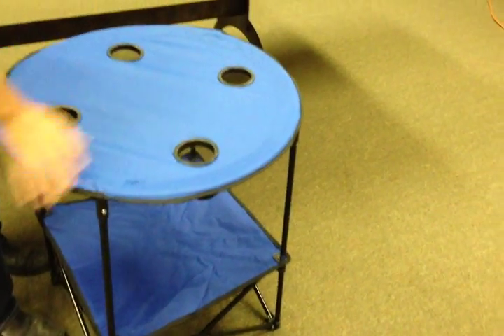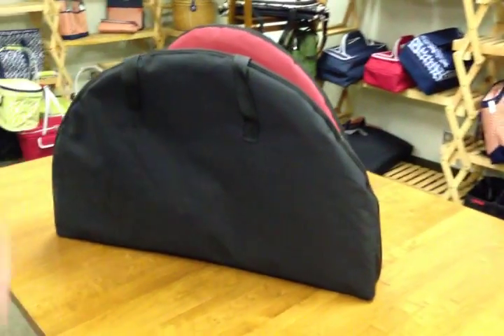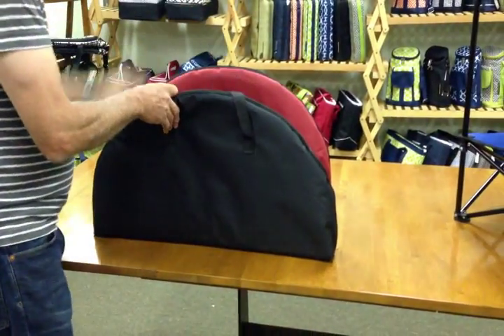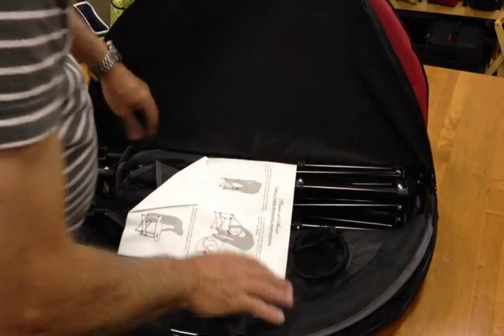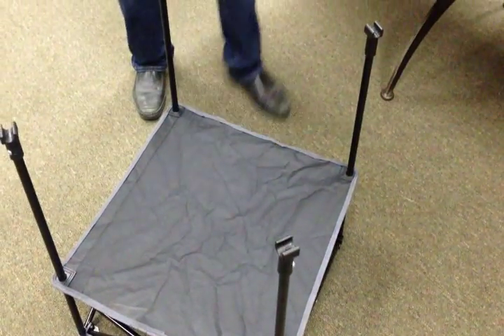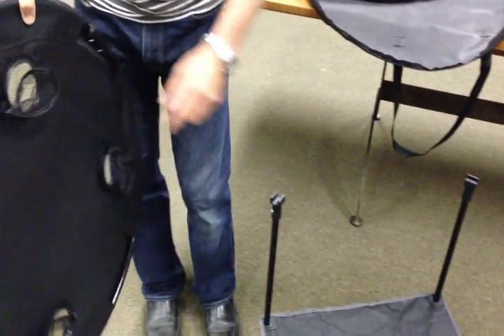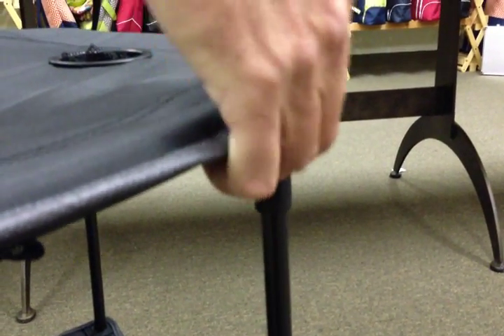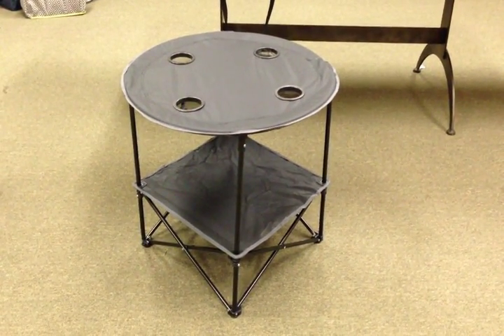Picnic at Ascot: Canvas Picnic Table